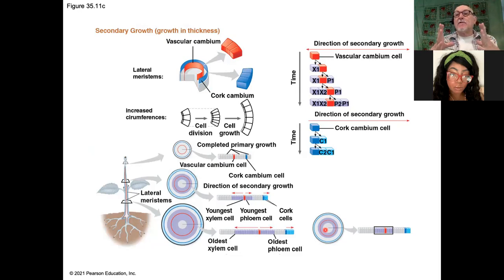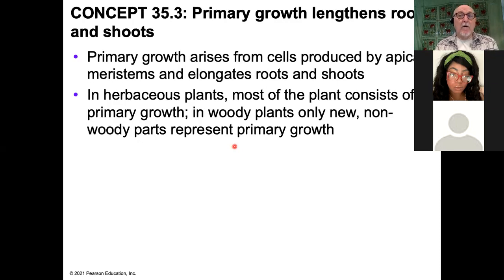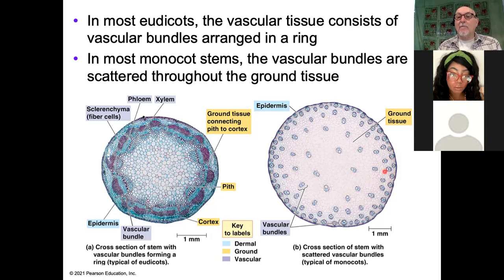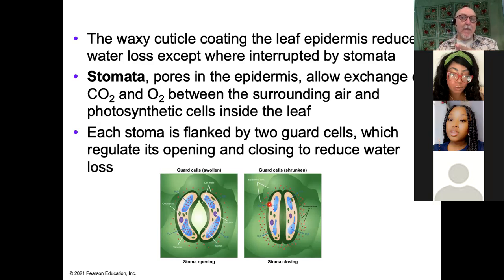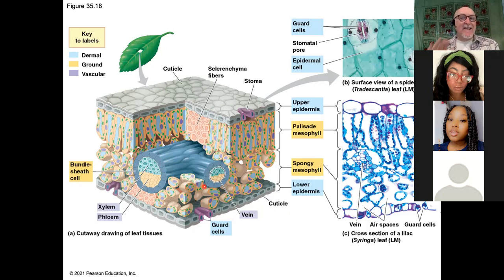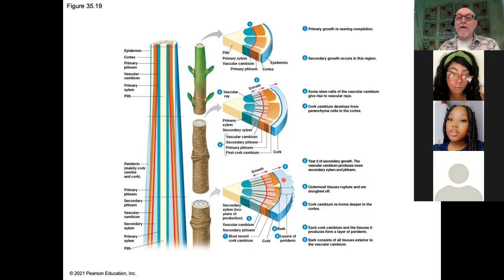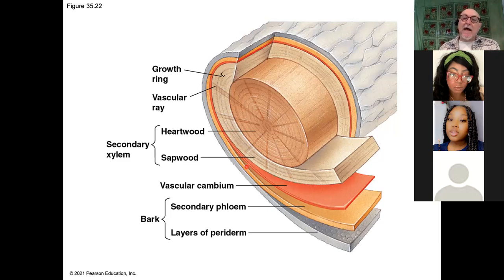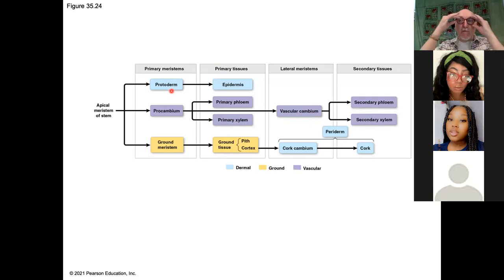GenBio Class 36